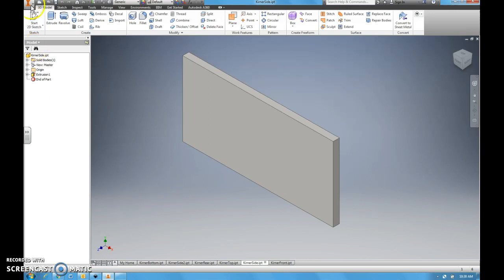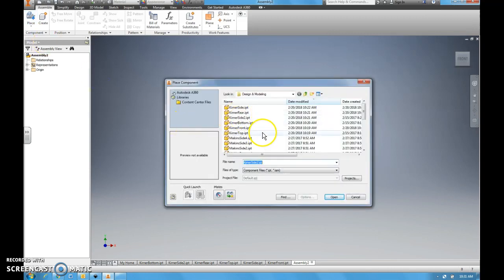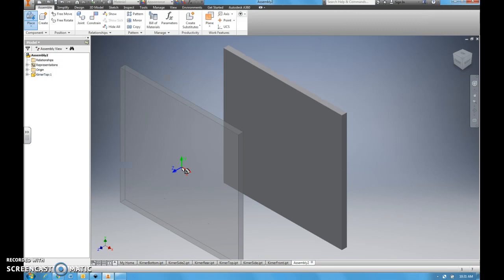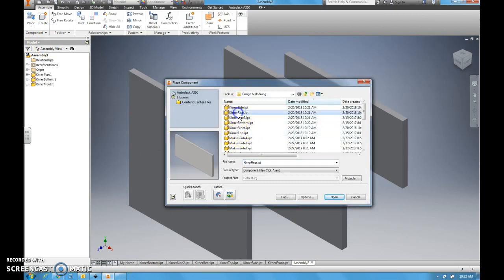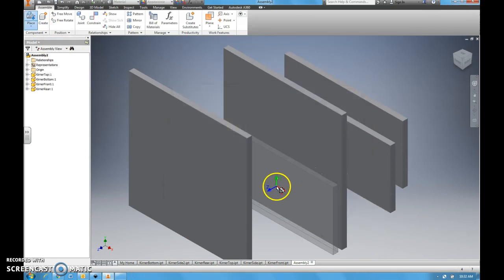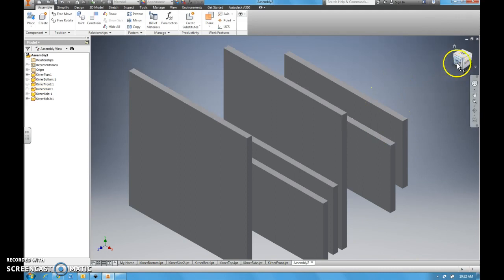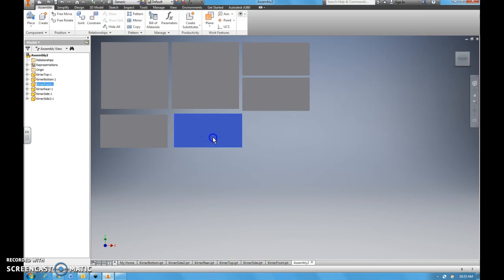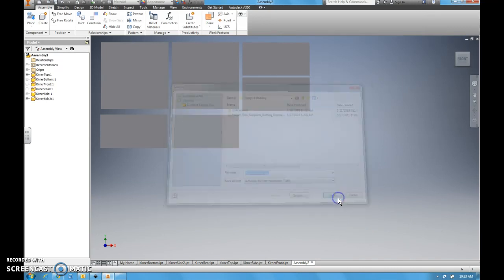Laser Cutter Box V2 Assembly